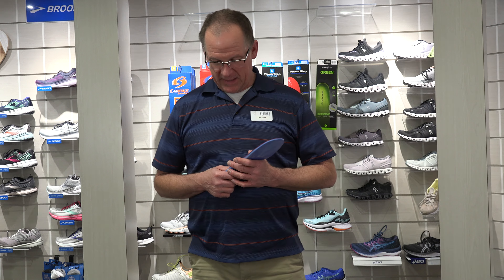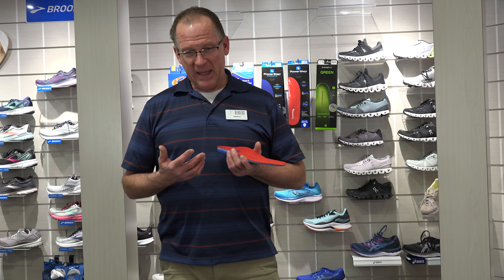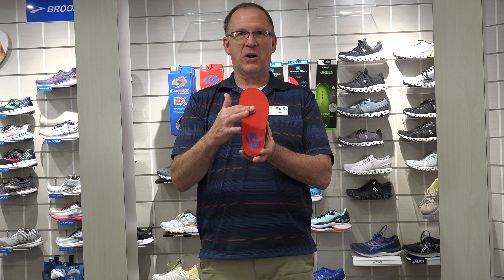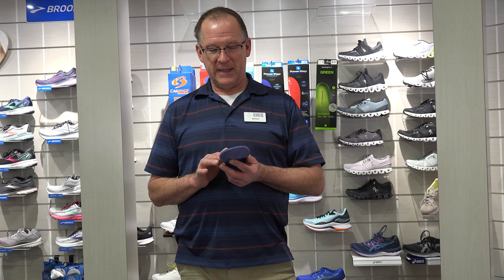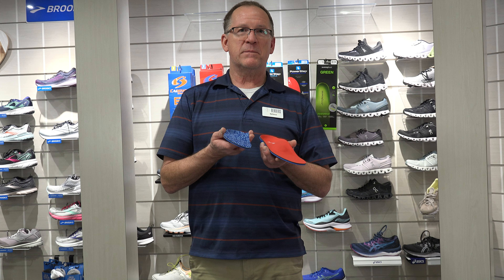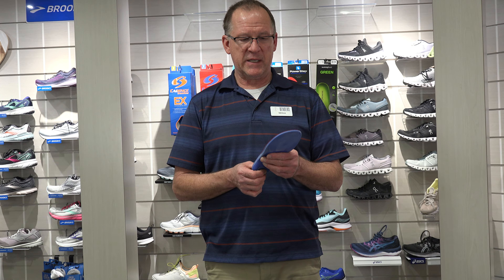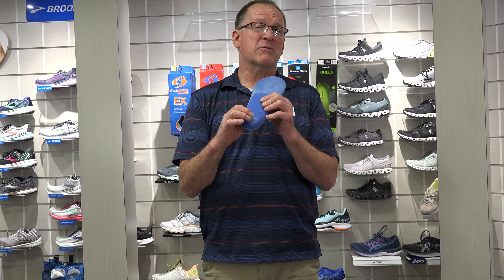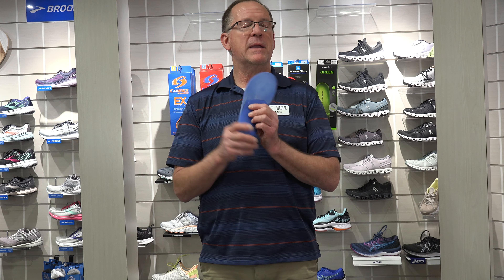Fred Flintstone & Cinderella Feet